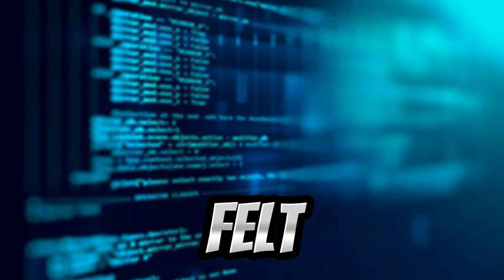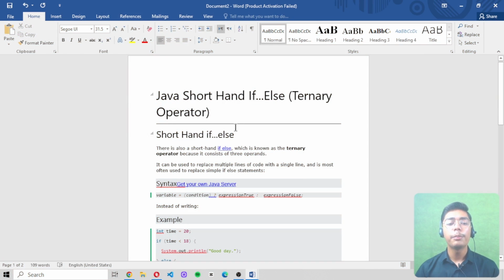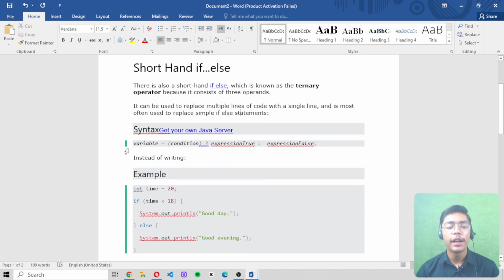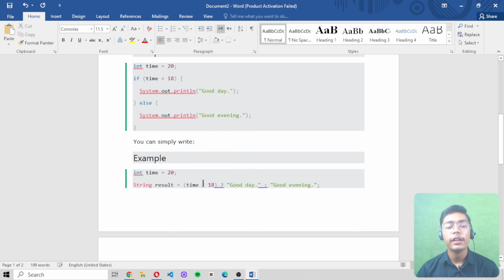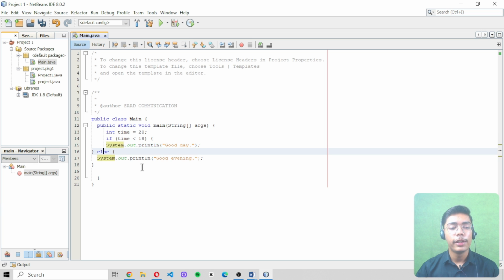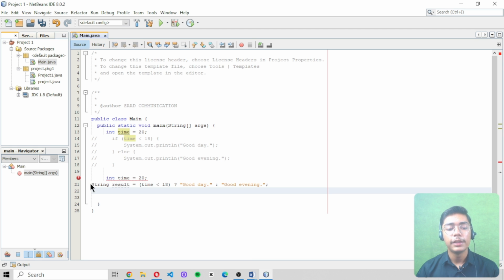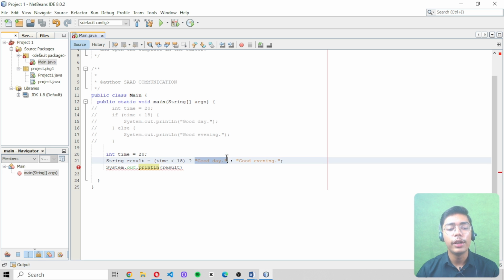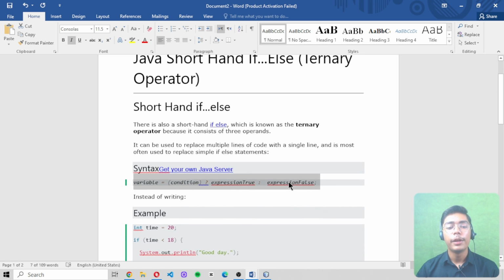Short Hand If Else (Ternary Operator) In Java | Java Full Course From Scratch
This video is about Short Hand If Else (Ternary Operator) In Java | Java Full Course From Scratch

 / inshalbaig

Suggested Courses:
❤️ Complete Clones